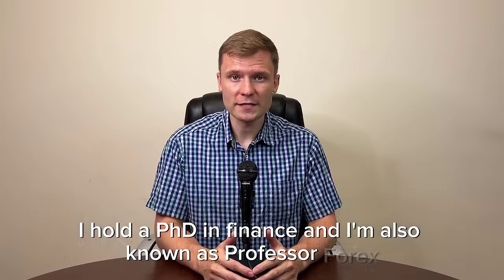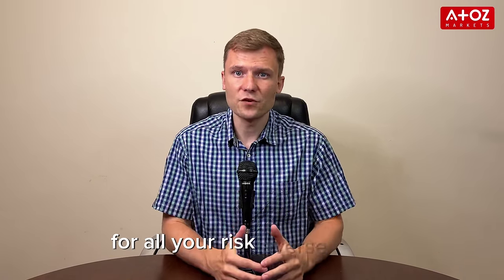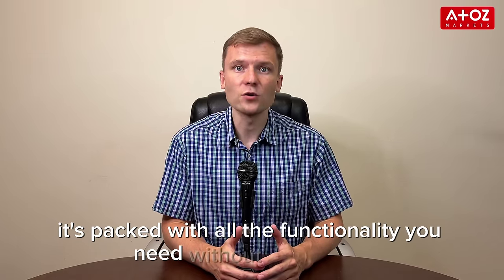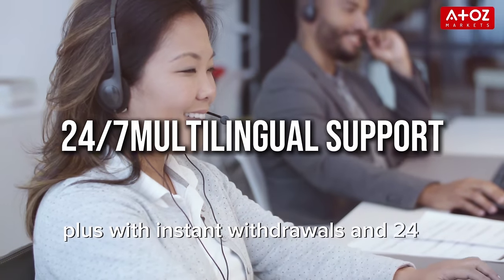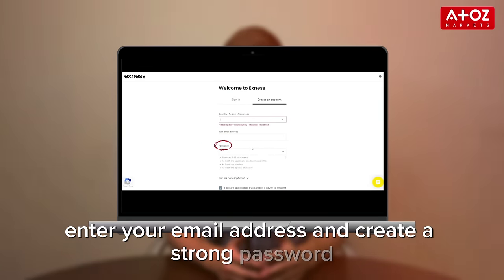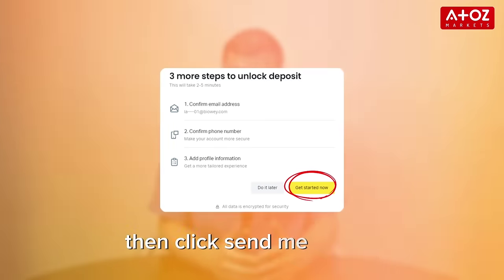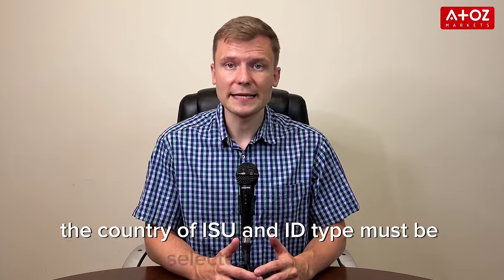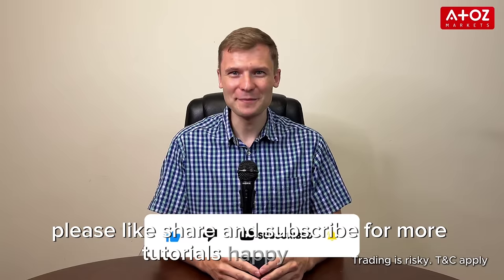How to Open a Real Account with Exness 💯 | A Step-by-Step Guide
Learn how to open a live account with Exness, a leading multi-asset broker. Dr. Safronau, guides you through the registration and verification process. Discover why Exness is a popular choice for traders, including its low spreads, fast execution, and various trading instruments.

Key points covered in the video:

* Reasons to choose Exness: low spreads, fast execution, risk management tools, diverse trading platforms, and more.

* Step-by-step registration process: creating an account, verifying email and phone, providing personal information, and uploading documents.

* Verification process: submitting proof of identity and proof of residence documents.

Watch now to start your trading journey with Exness!